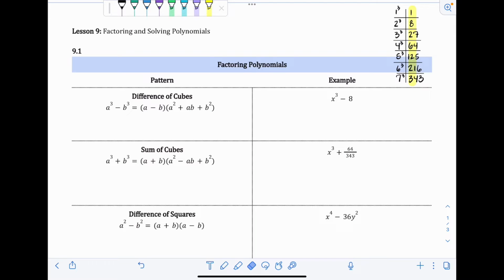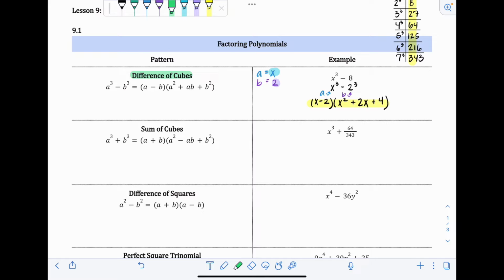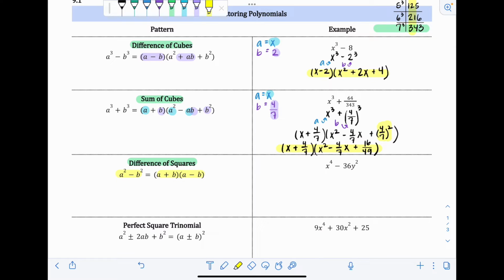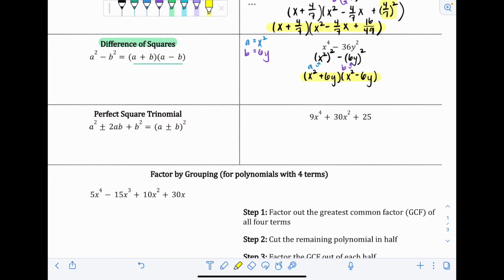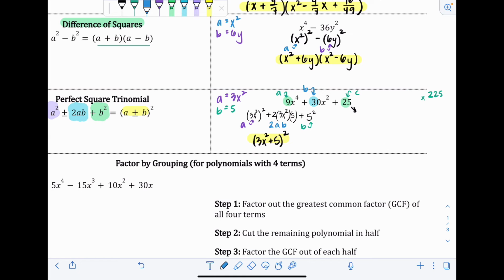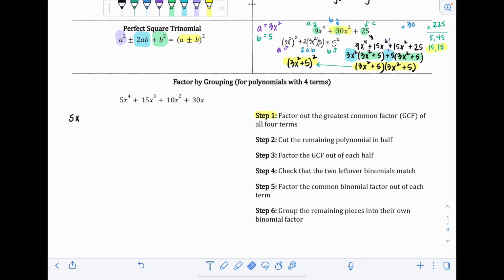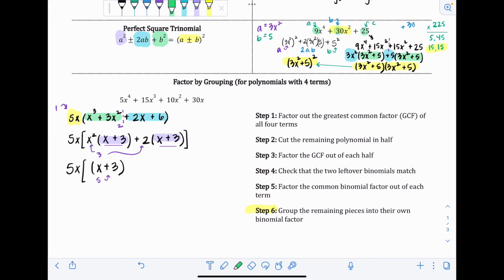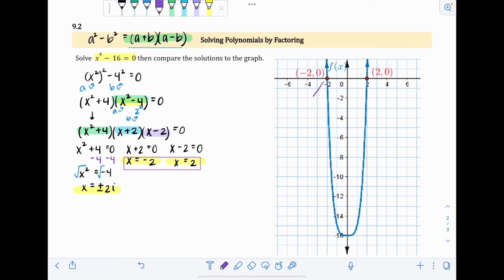Algebra 2 S1L9